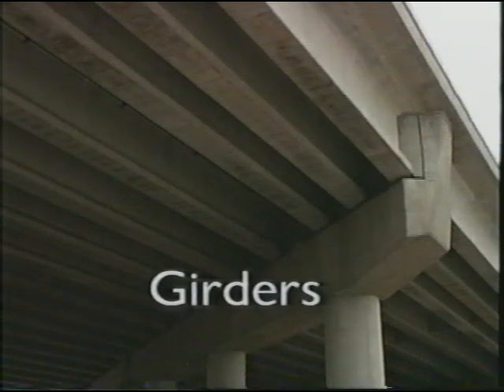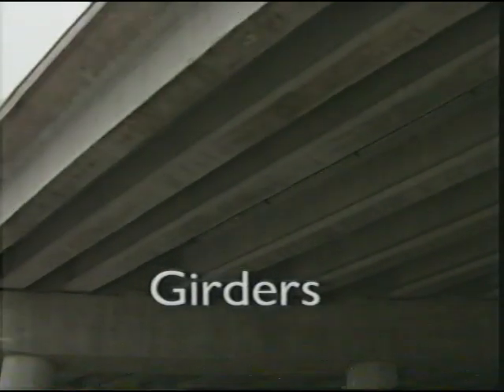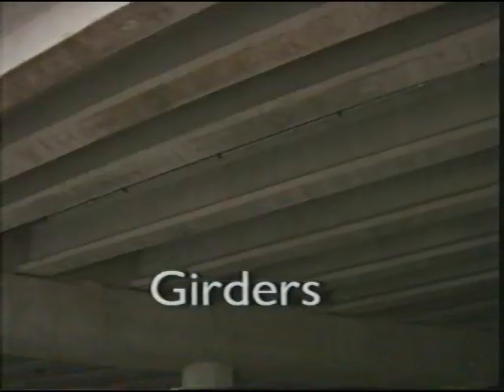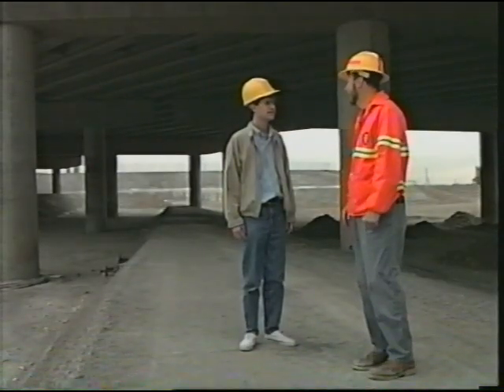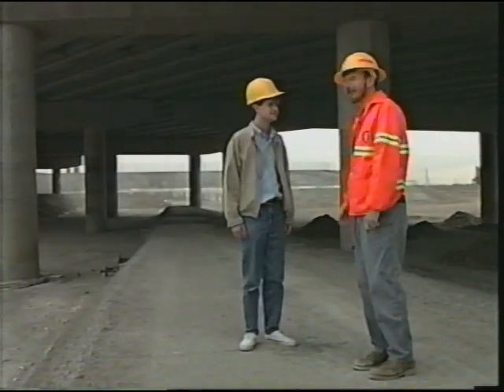Awesome Bridges (VHS)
Follow along with HOWARD as he discovers what the different kinds of bridges are. We'll see famous bridges from all over the world! Howard is going to take you along for a look at how a mile-long freeway bridge is built - AWESOME!! We'll see the plans, the machines and the bridge itself, as we learn how it all fits together.

Then come along as Howard gets a hands-on four of the largest bridge
renovation project in the country!

WARNING: LEARNING CAN BE FUN!